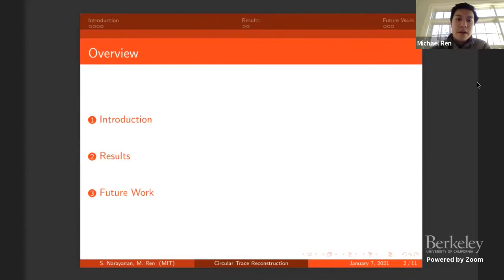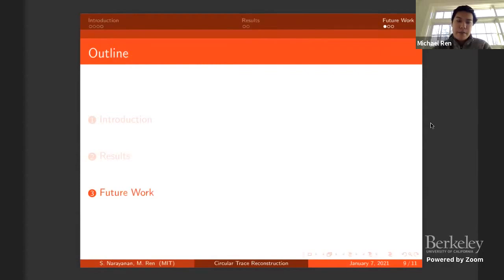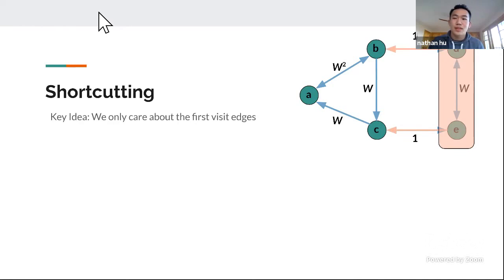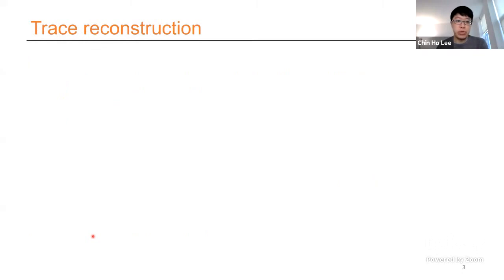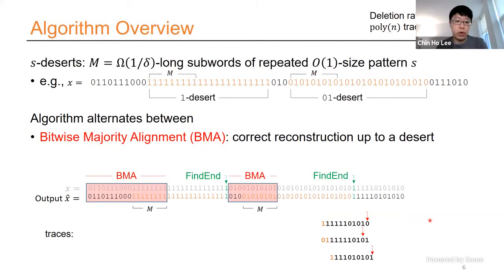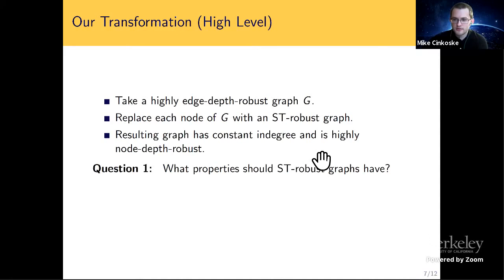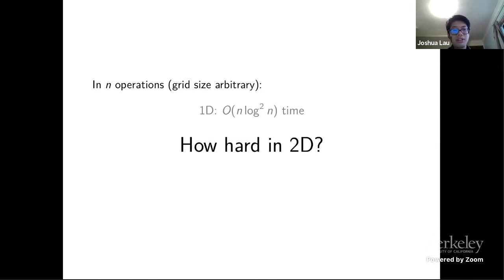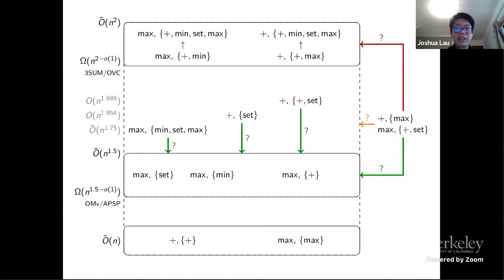Algorithms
Circular Trace Reconstruction
Shyam Narayanan (Massachusetts Institute of Technology), Michael Ren (Massachusetts Institute of Technology)

Sampling Arborescences in Parallel
Nima Anari (Stanford University), Nathan Hu (Stanford University), Amin Saberi (Stanford University), Aaron Schild (University of Washington)

Polynomial-time trace reconstruction in the low deletion rate regime
Xi Chen (Columbia University), Anindya De (University of Pennsylvania), Chin Ho Lee (Columbia University), Rocco A. Servedio (Columbia University), Sandip Sinha (Columbia University)

A New Connection Between Node and Edge Depth Robust Graphs
Jeremiah Blocki (Purdue University), Mike Cinkoske (UIUC)

Algorithms and Hardness for Multidimensional Range Updates and Queries
Joshua Lau, Angus Ritossa (UNSW Sydney)

ITCS 2021